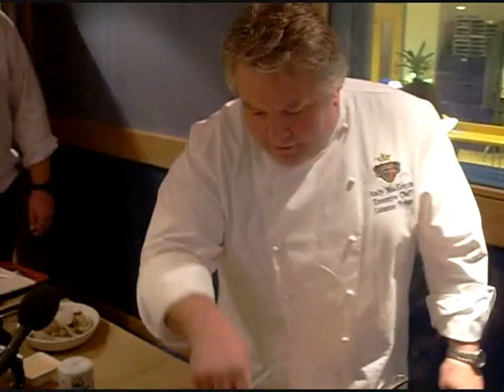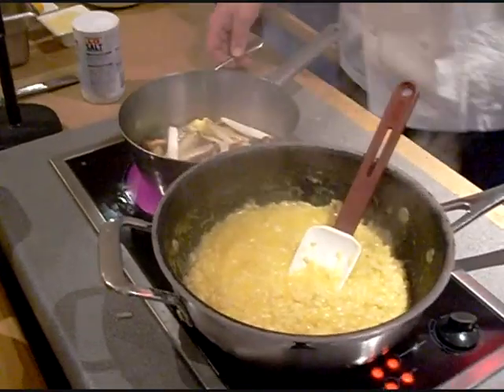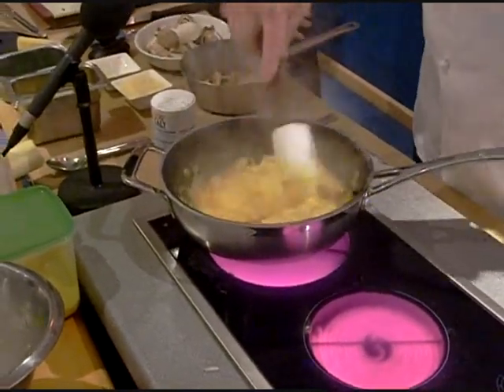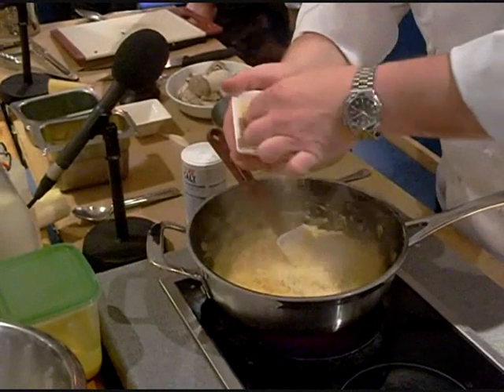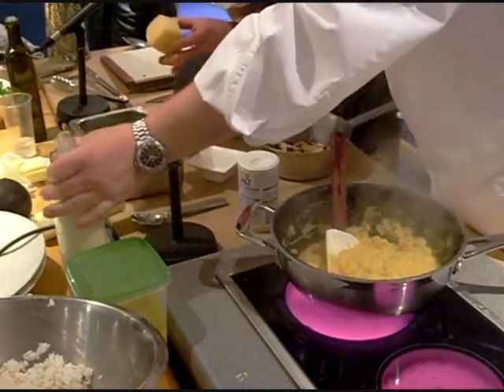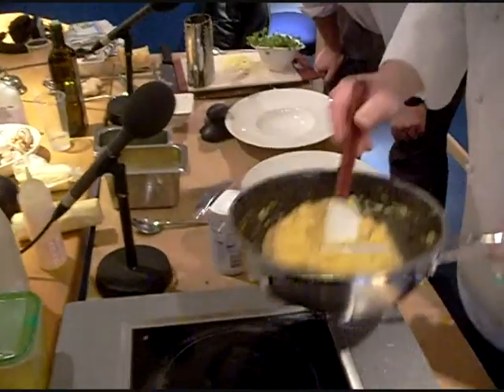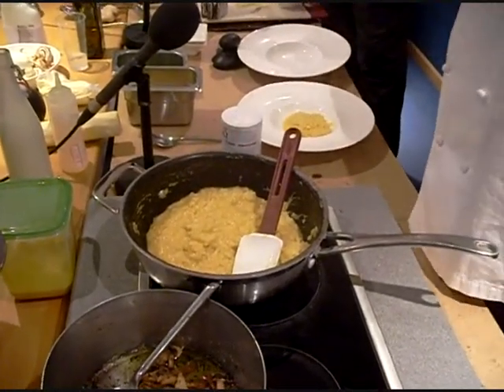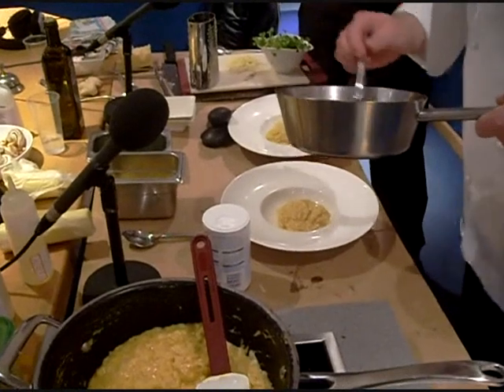Cookery Corner 2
Butternut Squash Risotto cooked by award winning chef Andy MacKensie from Lainstone House hotel live on Wave 105's evening show with Andy Jackson and Ian Nelson from Sunnyfields farm